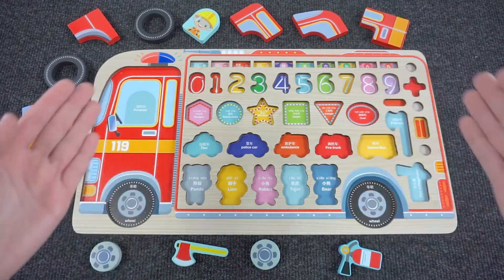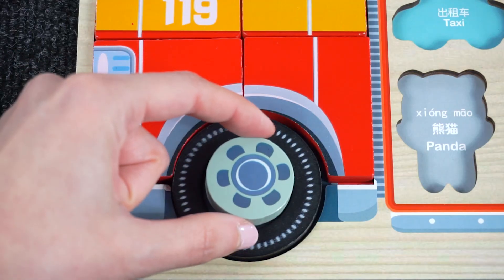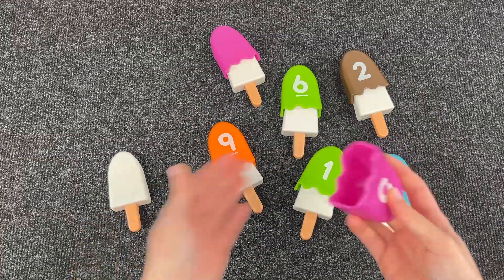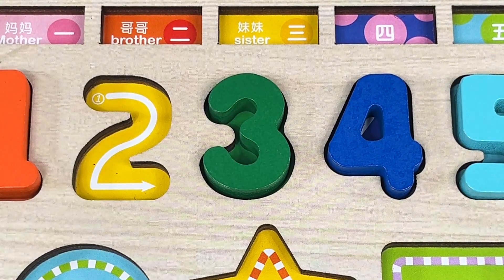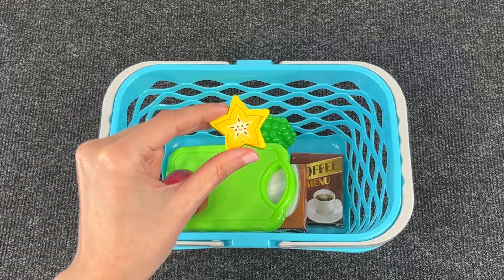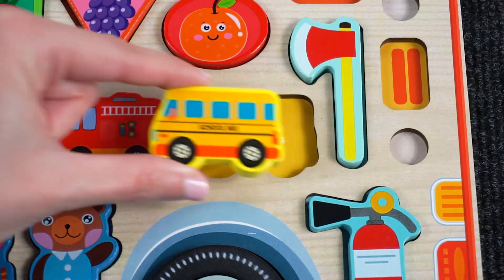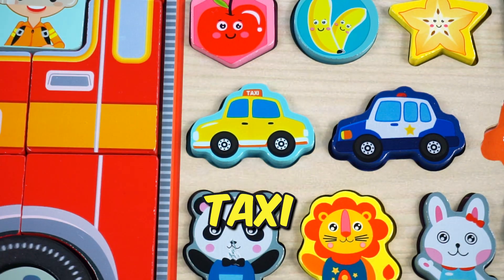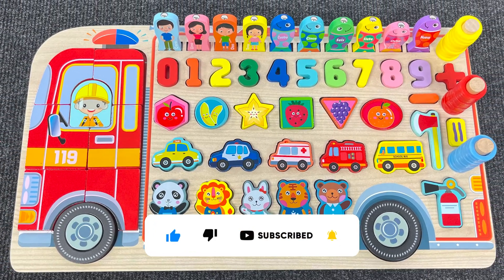Best Learn Numbers, Counting 1 to 10, Shapes with Firetruck Puzzle | Learning Toy Video for Toddlers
This is the best way to learn Numbers and counting 1 to 10, Shapes, Colors and Animals for toddlers.

Let your little ones learn numbers, counting 1 to 10, and shapes with this fun and educational firetruck puzzle toy-based learning video, perfect for young learners.

Toy based learn is perfect for toddlers and this play-based learning toy will keep your kids engaged while they develop their counting and shape recognition skills.

00:00 Firetruck puzzle
02:41 Numbers
06:40 Shapes
08:17 Animals
09:32 Vehicles
10:35 Numbers with People and Fish
12:54 Counting 1 to 10 and addition